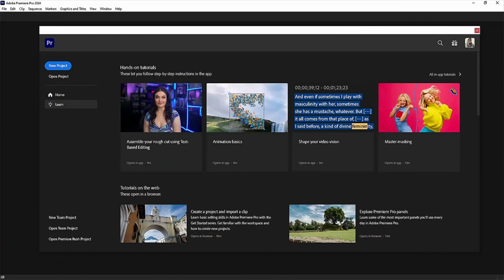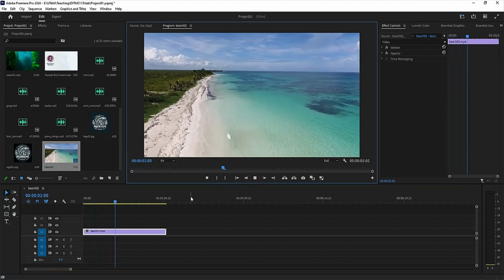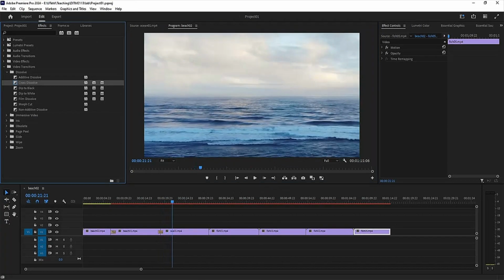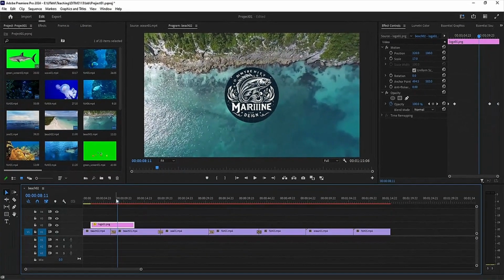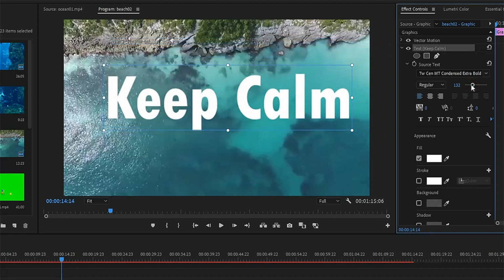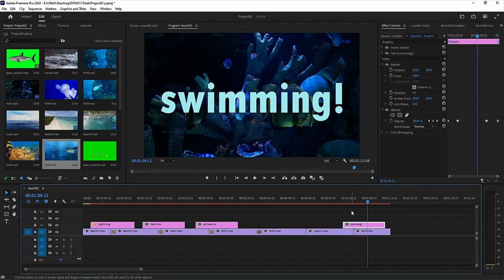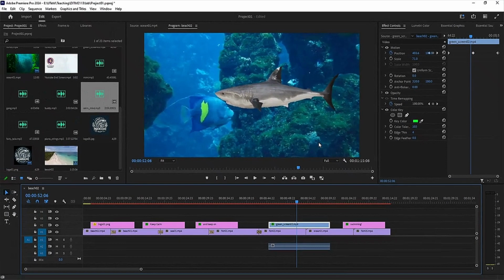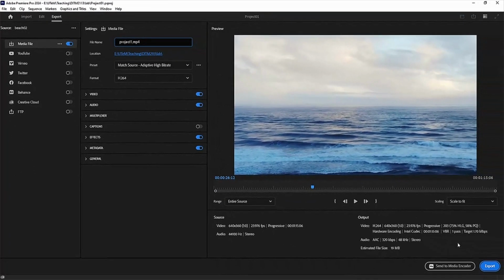How to use Adobe Premiere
Learn how to compose video consists of video clips, green screen footage, text, images, and audio.